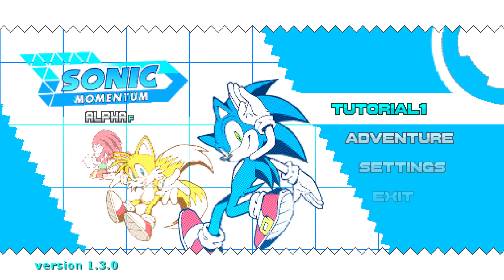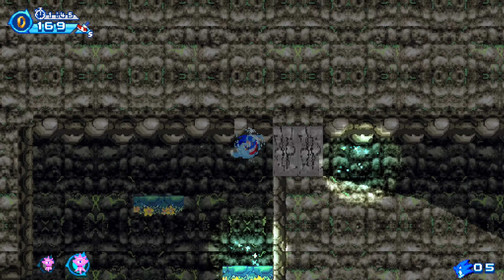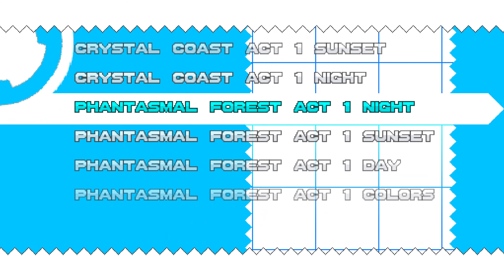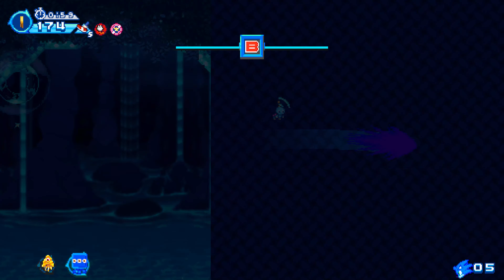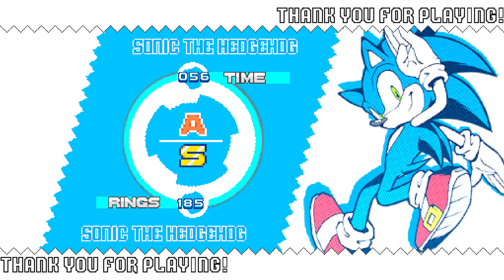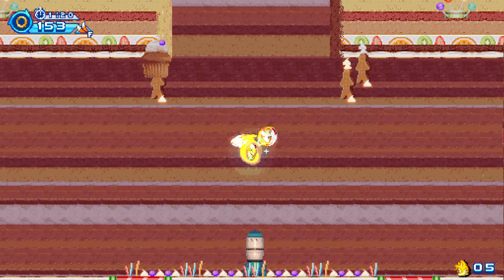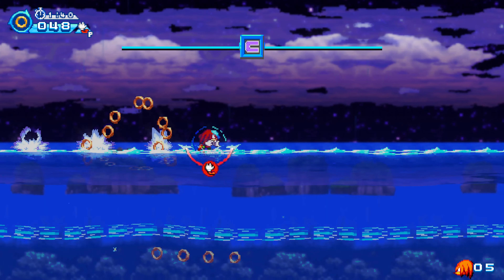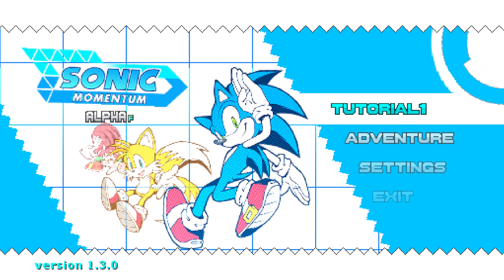Sonic Momentum MAX INPUTS Final Build SAGE 2022